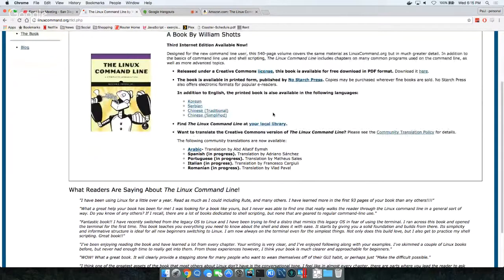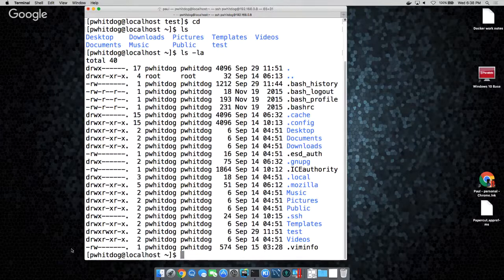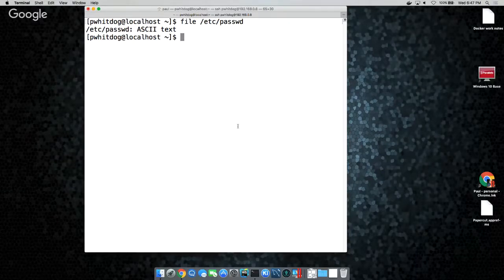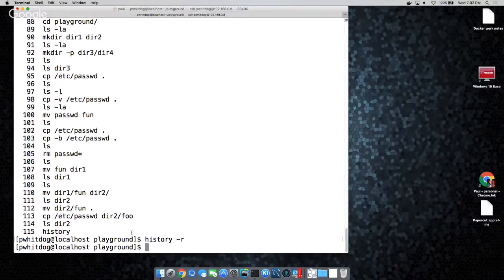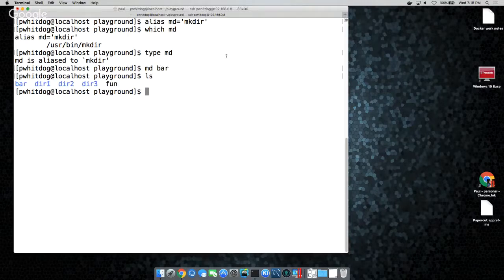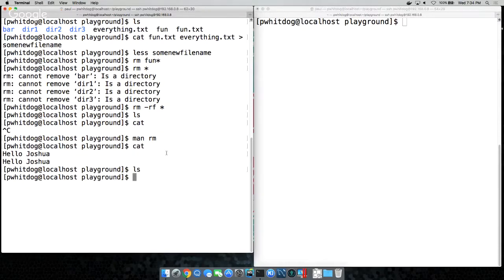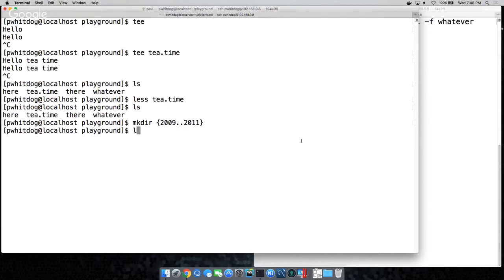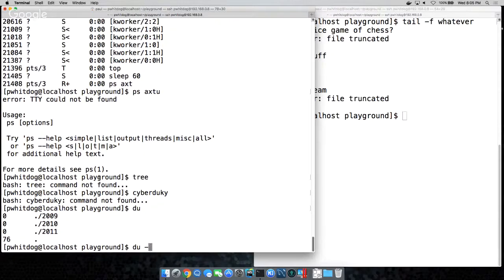SDTIG Linux Meeting 1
The first meeting for the Linux track of SDTIG